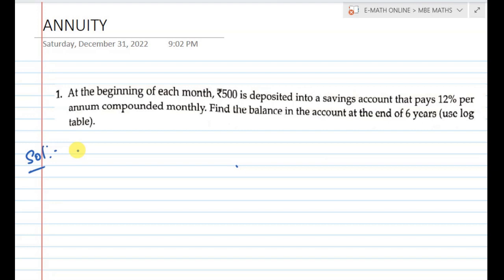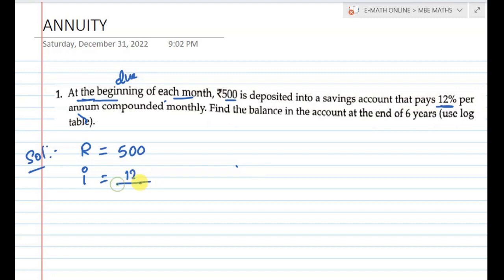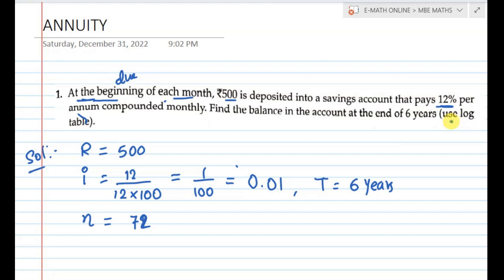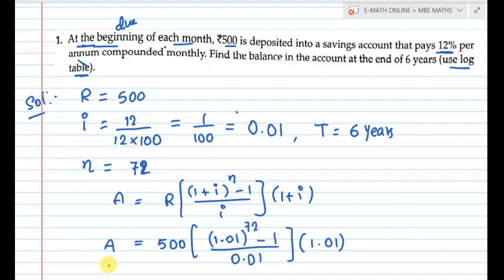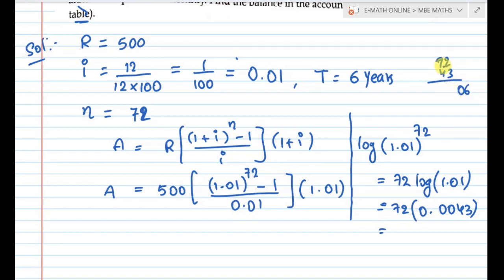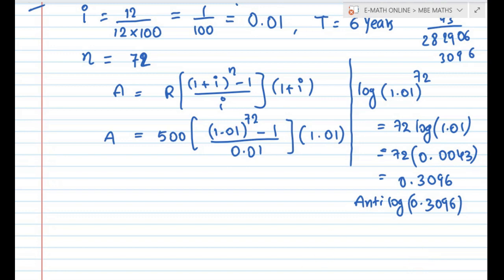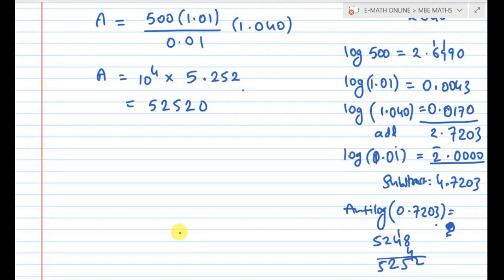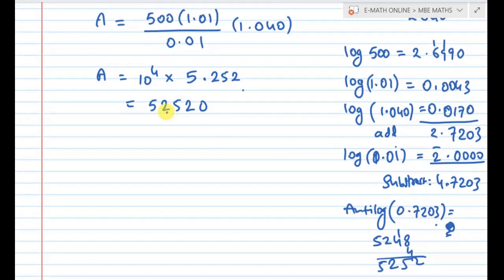at the begining mont 500 depos saving account pays 12% monthly find the balance end of 6 years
at the begining of each month 500 deposited  into savings account that pays 12% compounded monthly find the balance at the end of 6 years